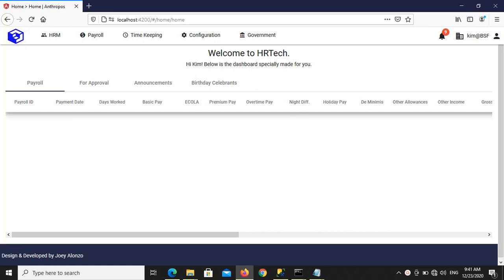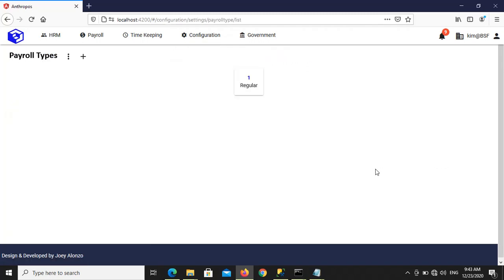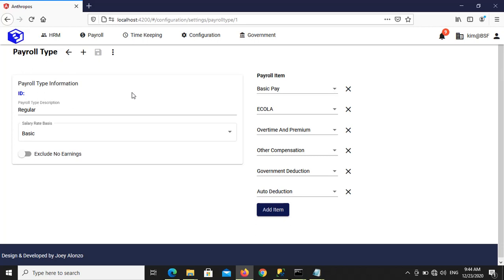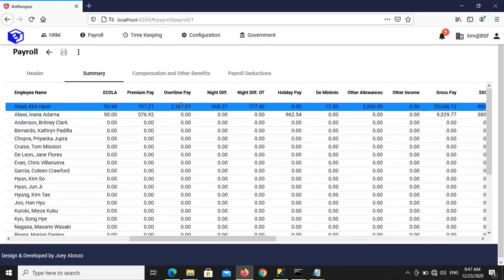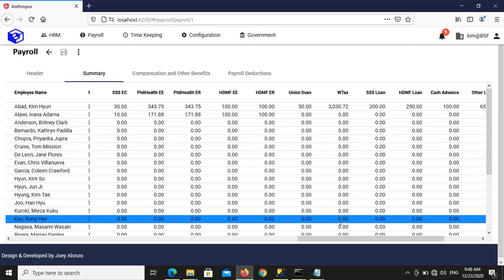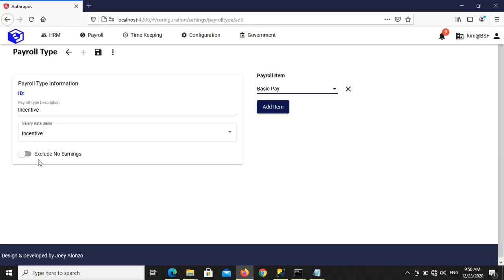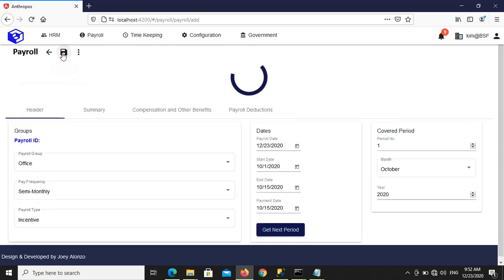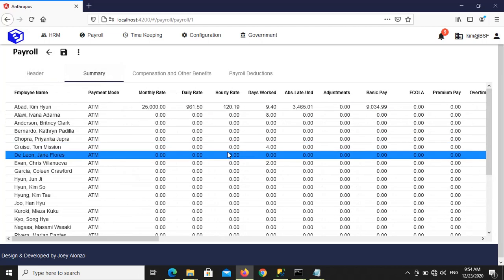Payroll Type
In this video, I wanna discuss the Payroll Type